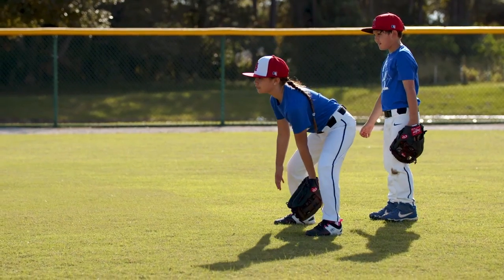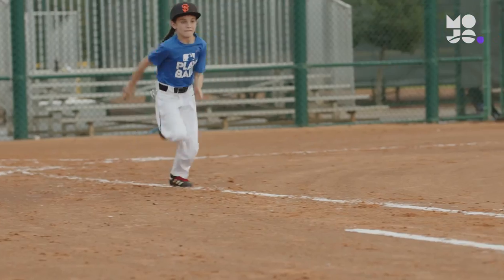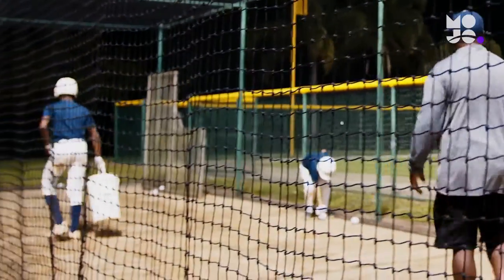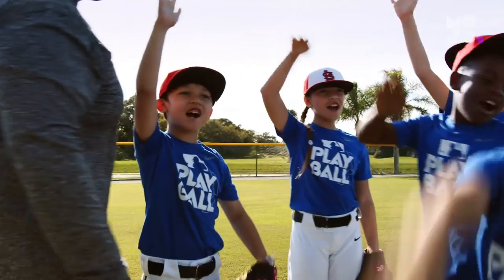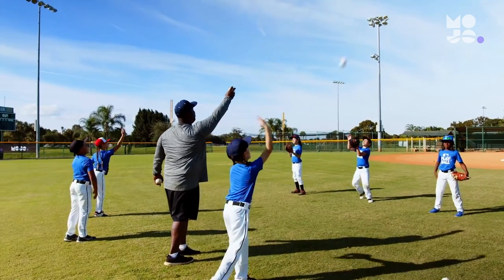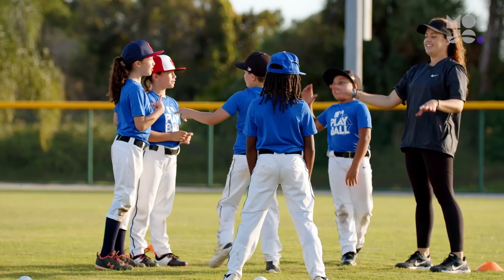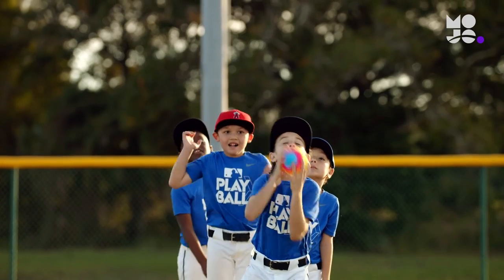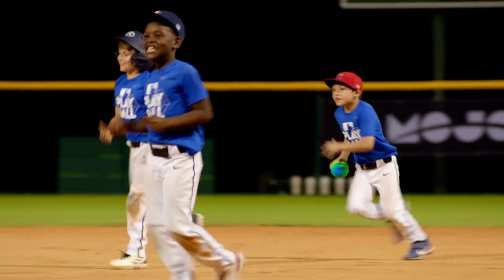10 Best Baseball Drills for Beginners | Fun Youth Baseball Drills From the MOJO App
Psst… hey Coach! MOJO is a free app that helps you plan incredible practices in seconds, with drills like the ones in this video. Download MOJO for free: get.mojo.sport/youtube

The most important part of beginner baseball drills? They have to be FUN, while teaching essential baseball skills.

These 10 fun baseball drills are beginner favorites — and coach approved. Whether young players are hitting, throwing a ball, fielding,  or running bases, they will learn about proper form, and, eventually, how to knock their season out of the park.

Here are the kids baseball drills in order:
:06 Alligator Traps
1:10 Basepath Blitz
2:43 Tee Time
3:59 Lazy Catch
5:18 Belly Up
6:23 Up Top Down Low
7:25 Force Out Tag Out
8:38 Cleanup Crew
9:41 Grab Bag
11:05 Blast Ball

MOJO’s free youth sports coaching app features world class activities and technology that are backed by MLB, the NBA, NFL FLAG, FC Barcelona, US Youth Soccer, Positive Coaching Alliance, and many others.

Sports available on MOJO:
— Soccer
— Baseball
— Softball
— Basketball
— Flag Football

GET MOJO:
Get the app for free: get.mojo.sport/youtube